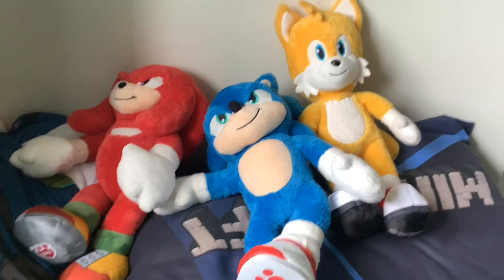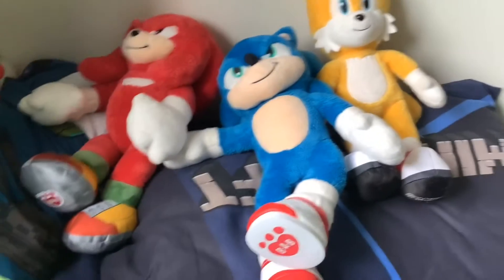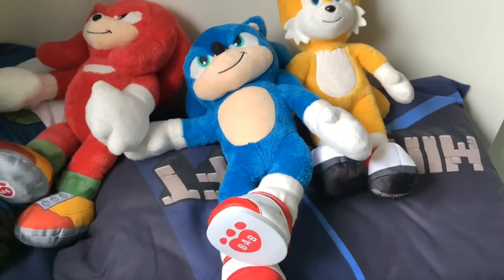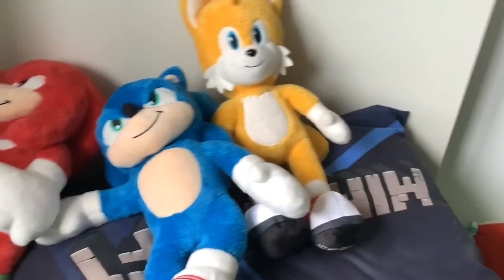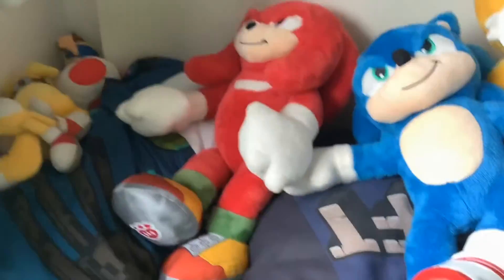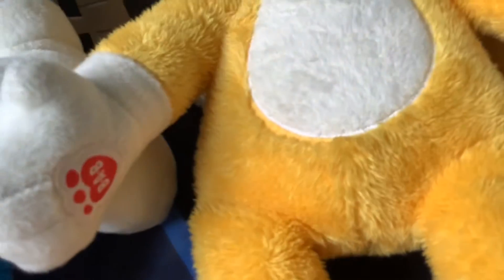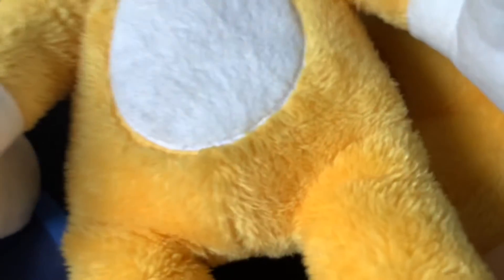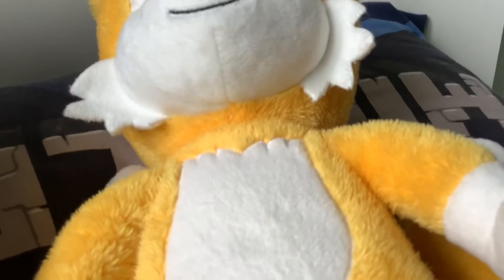Harry looks At the Sonic movie 2 Build a bear plushies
￼get the Plushies